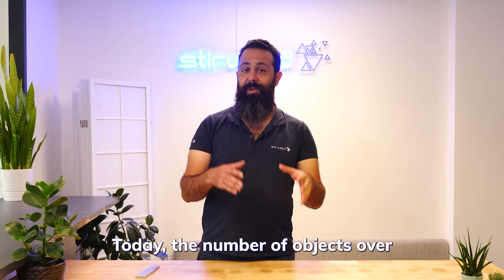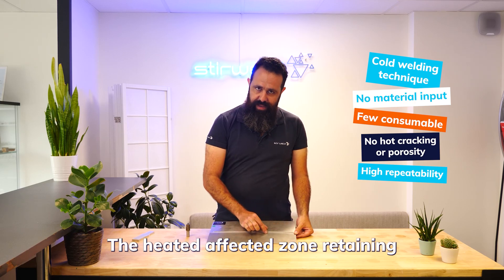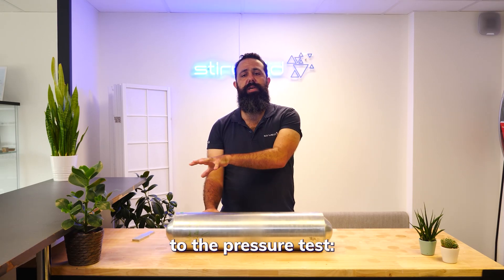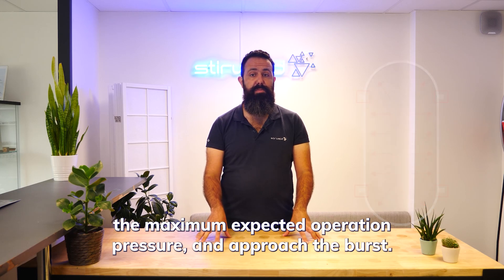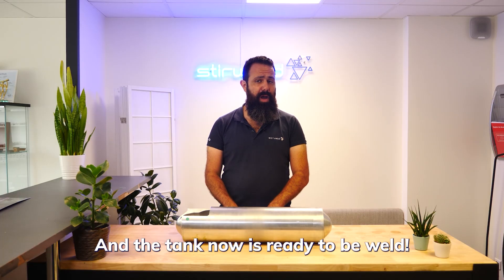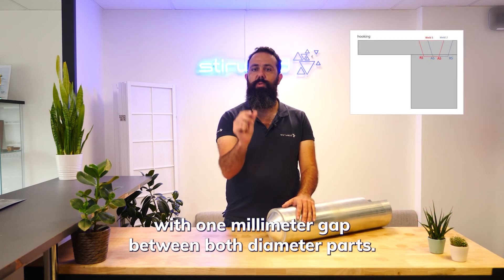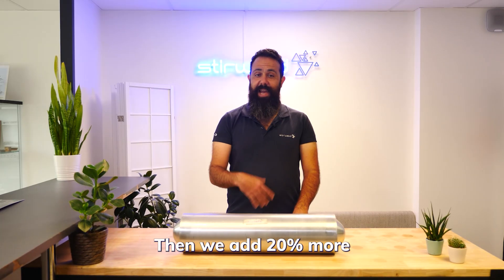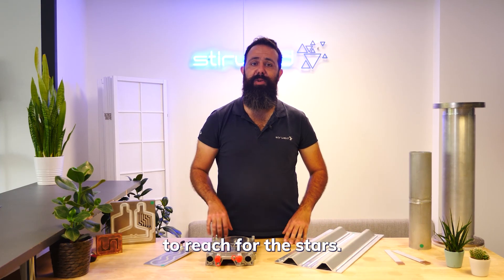Aluminum TANK Manufacturing: from design to quality control | Stirweld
Tanks are complex components for the aerospace industry.

But there are ways that make the task easier to accomplish.
Watch this video to learn exactly what makes aluminum the perfect material for fabricating aerospace tanks, and see how friction stir welding (FSW) has played a key role in both design flexibility and performance excellence.
This time, we will learn more about the unique benefits of this disruptive technology when it comes to producing robust and lightweight tanks — whether you are an engineer or just a curious mind.
From design to quality control, discover how you can manufacture your tank with our team of experts. Providing you with the right support can help you achieve excellence.
We are experts in multiple industry sectors including automotive, shipbuilding, aerospace and more. Helping you to get high performance welds with the least defects. Whether you need to enhance battery-tray welding or complex structure optimization, Stirweld has a solution for you.

🚀 Thinking of adopting FSW but not sure where to start? Rely on our expertise.

FSW is a distinctive technique that employs frictional heat to bond materials without causing them to melt, leading to robust, defect-free welds. This approach provides notable benefits, including enhanced mechanical properties and minimized residual stress.

Chapters
00:00 Introduction
00:35 A good welding solution? Friction Stir Welding
00:45 How to perfom FSW for what advantages?
01:35 Aluminum Tanks with FSW?
02:34 STEP 1: Welding configuration
03:43 SETP 2: Tank Shape
05:23 STEP 3: Tank components and preassembly
05:46 STEP 4: Clamping
07:26 Last step: Quality control
09:28 Conclusion: FSW Applications!

Friction Stir Welding (FSW) is a groundbreaking technology widely used in aerospace manufacturing and sustainable production. FSW equipment, including FSW machines and FSW tools, enables precise welding, especially for aluminum welding in industries like tank production and aerospace engineering. Companies like NASA, SpaceX, and Ariane rely on friction stir welding for building aluminum tanks and components for rockets and launchers. The integration of CNC in FSW technology further enhances its efficiency in producing aerospace tanks and other space applications. Whether welding for rockets or space exploration, FSW is key to advancing aluminum welding and sustainable aerospace manufacturing.